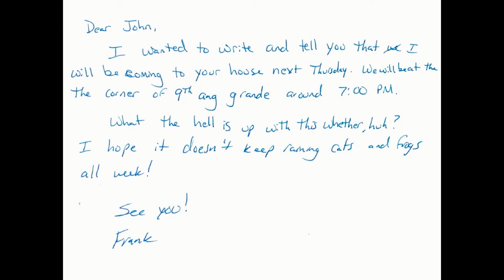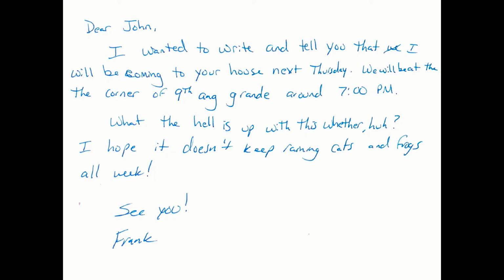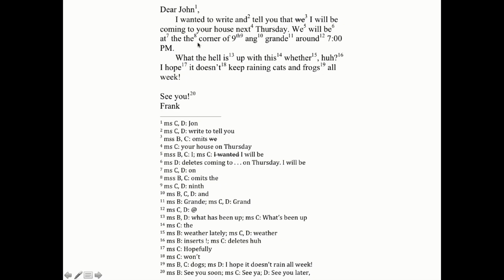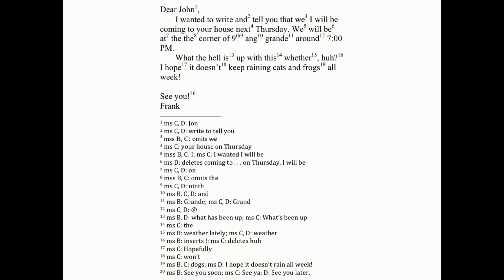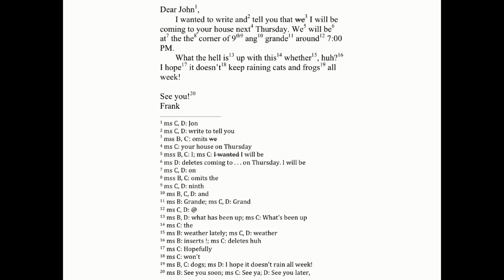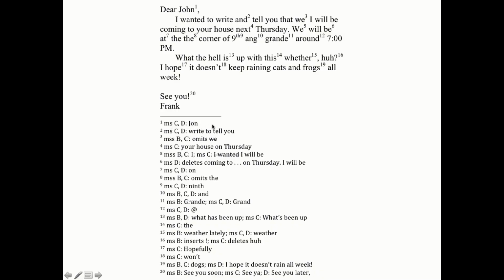1 - Daily Data: Textual Criticism